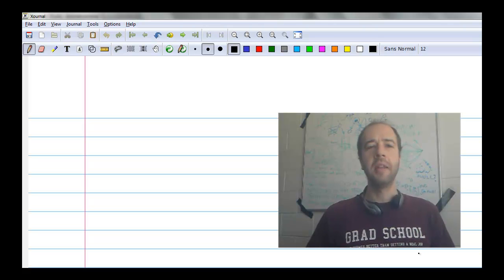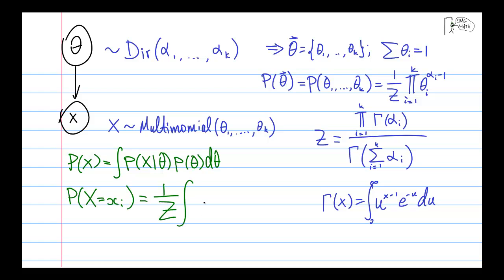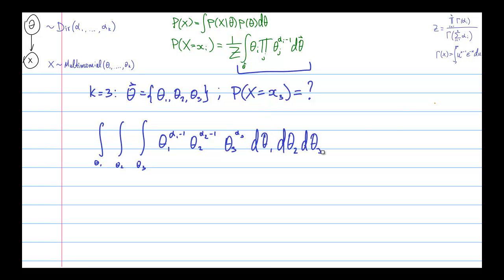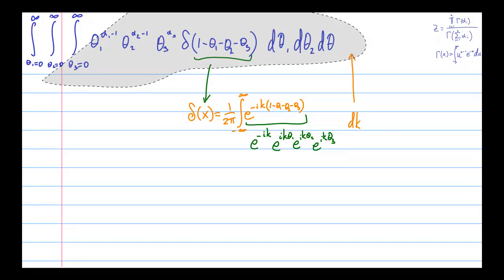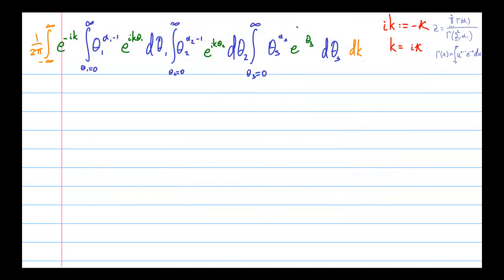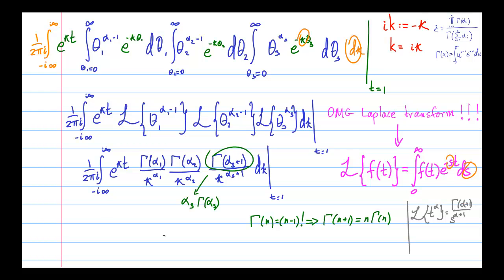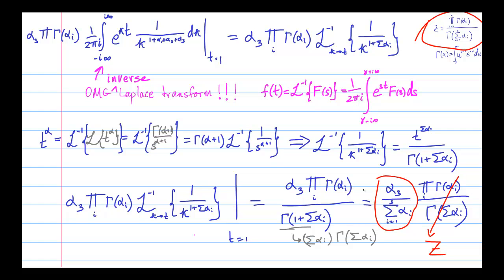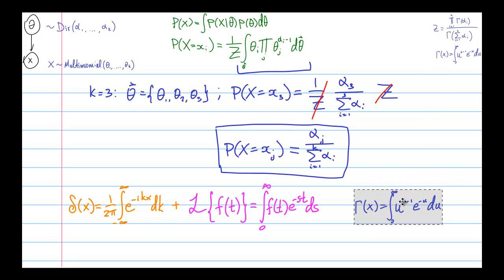Integrating the Dirichlet probability distribution, for great justice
This video show a neat trick that allows to take the integrals that come up in Bayesian inference when Dirichlet priors are used.